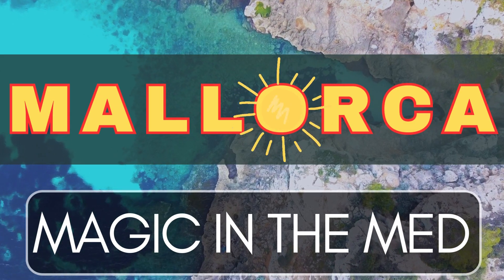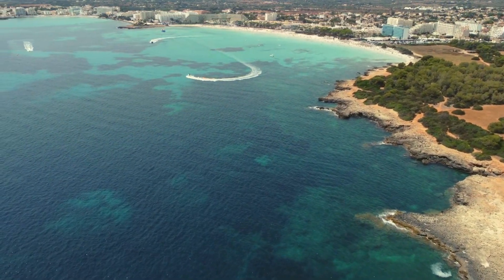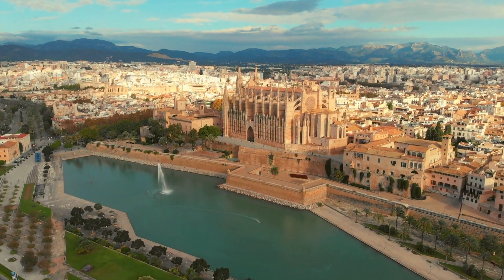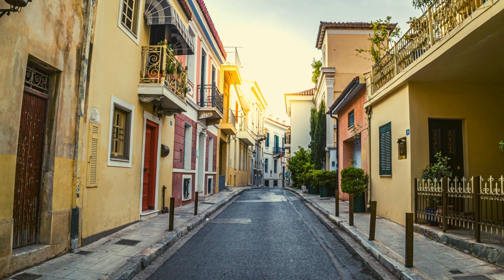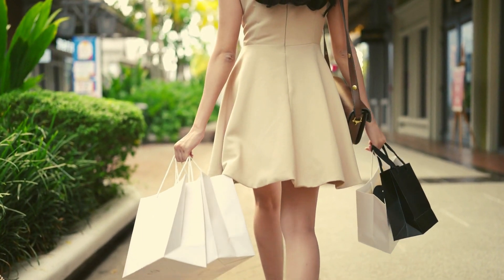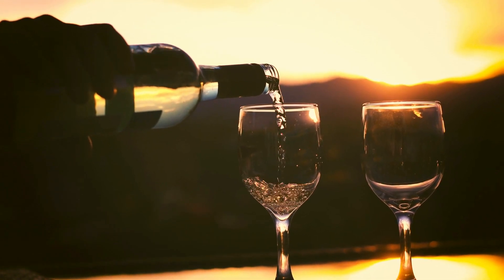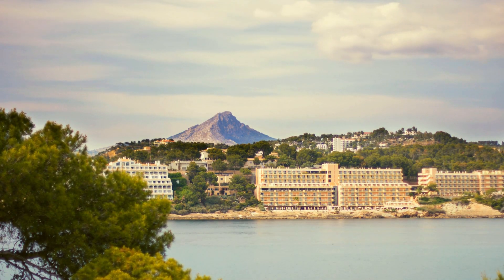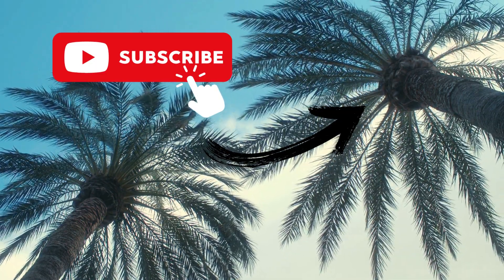Mallorca Travel Guide: Why you MUST visit Mallorca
Welcome to our Mallorca Travel Guide!  Get ready to explore the stunning island of Mallorca, the largest in Spain's Balearic Islands archipelago. With over 200 picturesque beaches 🏖️, rich cultural heritage 🏰, and a Mediterranean climate boasting an average annual temperature of 18°C (64°F), it's no wonder that Mallorca is a top vacation destination for millions of tourists each year. Join us as we discover the best of what this captivating island has to offer!

Experience the beauty of Mallorca's coastline, home to over 200 diverse beaches ranging from hidden coves to bustling tourist hotspots. Enjoy warm sea temperatures 🌊 between 22-26°C (72-79°F) during summer, perfect for a refreshing dip or exciting water sports. Don't miss the stunning Cala Agulla, Es Trenc, and Playa de Muro.

Immerse yourself in Mallorca's fascinating history and cultural landmarks. Admire the iconic La Seu Cathedral ⛪ in Palma, a true Gothic gem showcasing the intricate craftsmanship of legendary architect Antoni Gaudí. Explore the ancient Arab Baths and stroll through the charming streets of Palma's Old Town, soaking up the enchanting atmosphere.

Whether you're a thrill-seeker or prefer a more relaxed vacation, Mallorca has something for everyone. Hike through the breathtaking Serra de Tramuntana mountain range 🏞️, a UNESCO World Heritage site, or cycle along picturesque coastal paths. For a more leisurely pace, unwind in the idyllic Parc de la Mar, or indulge in some retail therapy in Palma's bustling shopping districts 🛍️.

Delight your taste buds with Mallorca's culinary scene, a perfect blend of Spanish and Mediterranean flavors. Visit the vibrant Mercat de l'Olivar 🍽️ in Palma to sample local produce, fresh seafood, and authentic Mallorcan dishes. Don't miss the opportunity to try some tapas at one of the island's lively bars, or sip on a refreshing glass of local wine 🍷 while watching the sun set over the Mediterranean.

When the sun goes down, Mallorca's nightlife comes alive 💃🕺. Dance the night away at renowned clubs like Pacha or Tito's, or enjoy a laid-back vibe at a beachside bar. With a variety of entertainment options, there's something for everyone on this lively island.

Start planning your dream Mallorcan getaway today, and experience the magic of this Mediterranean paradise for yourself. Thanks for joining us on our Mallorca Travel Guide 📹.

Hasta luego! 🇪🇸

Stay updated with our latest travel videos, news, and tips. Engage with our travel community and share your own experiences.

Explore our stunning travel photography, behind-the-scenes moments, and exclusive travel stories. Tag us in your own travel photos to be featured!